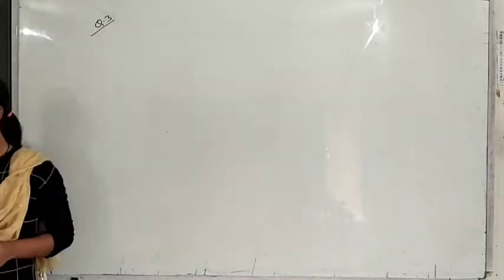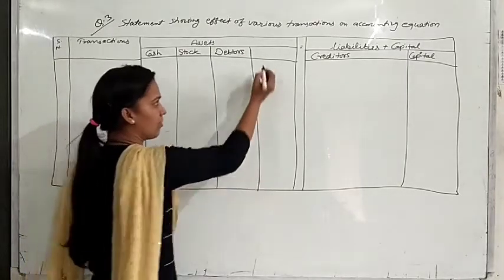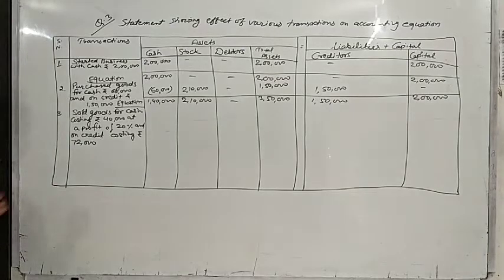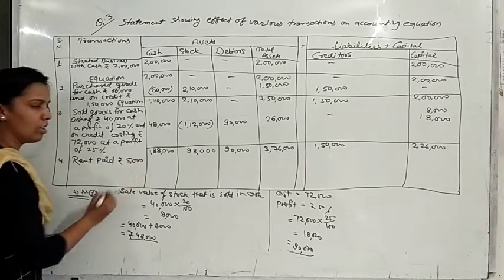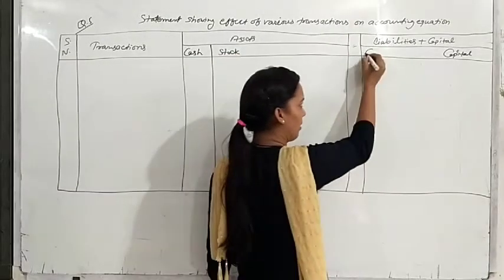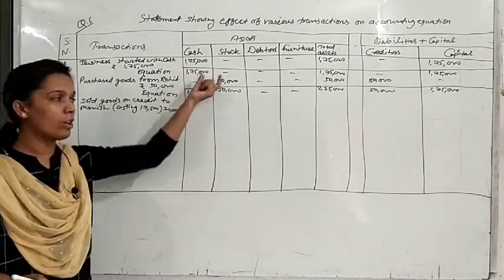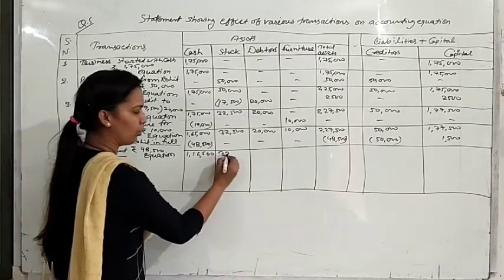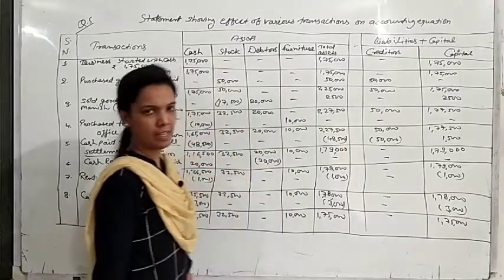CLASS 11 (CBSE) | ACCOUNTANCY | CHAPTER 06 - ACCOUNTING EQUATION (PART 3)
The accounting equation is considered to be the foundation of the double-entry accounting system. On a company's balance sheet, it shows that a company's total assets are equal to the sum of the company's liabilities and shareholders' equity.

Based on this double-entry system, the accounting equation ensures that the balance sheet remains “balanced,” and each entry made on the debit side should have a corresponding entry (or coverage) on the credit side.